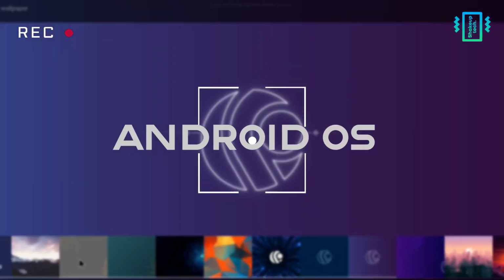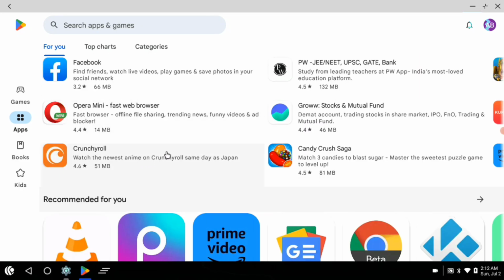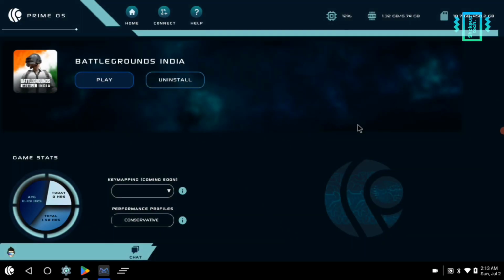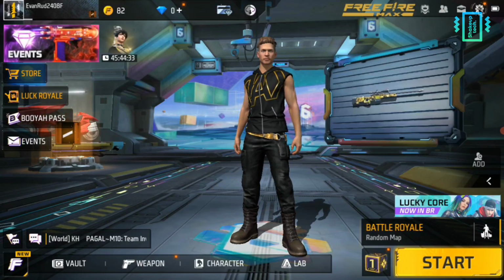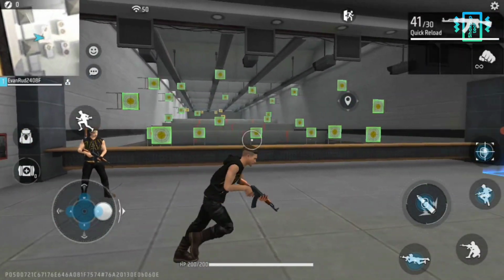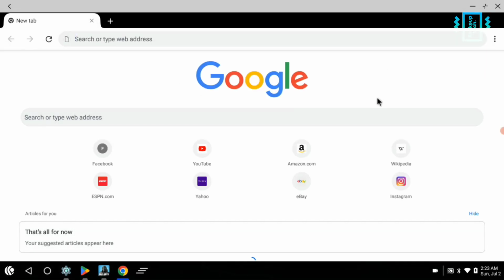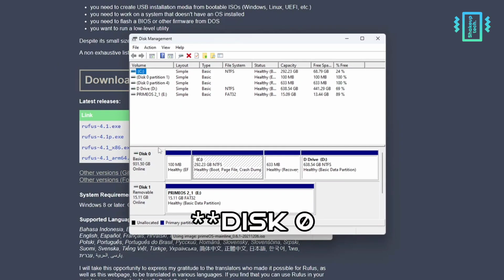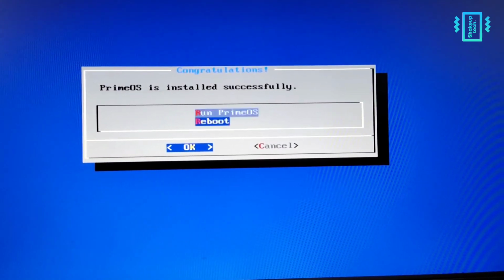Only Android OS with This Feature - Prime OS Gaming Test and Review!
If you want to play your favourite Android games on your PC or laptop then this OS can definitely be your choice. Prime OS is easy to download and install on your PC or laptop and make it easy to enjoy playing Android games.